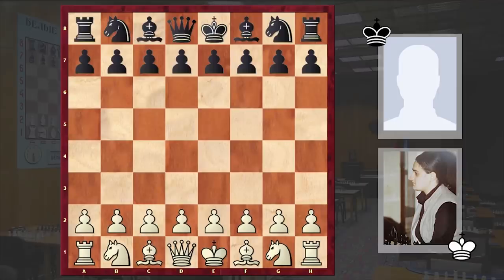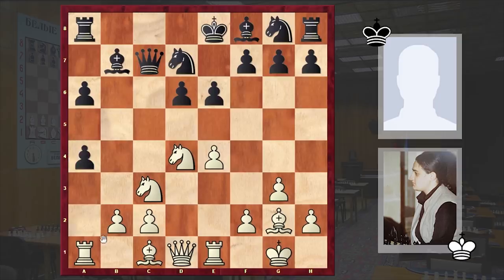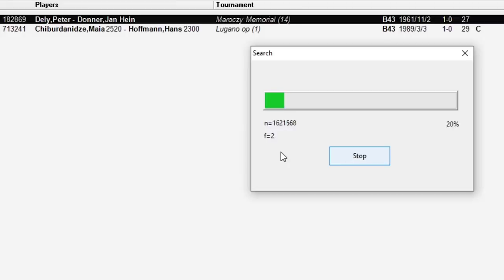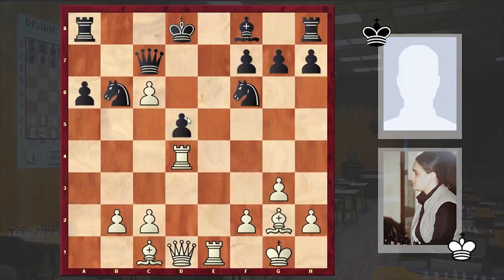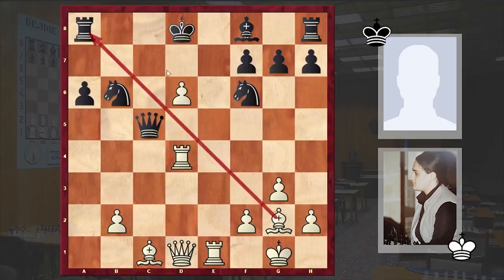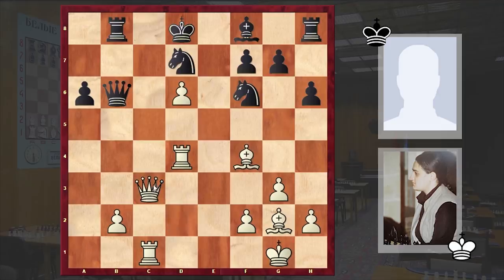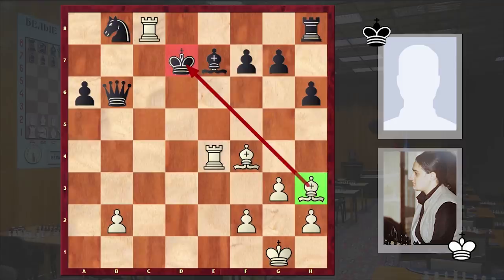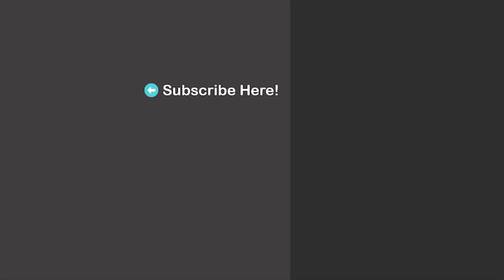28 Years Later Chiburdanidze Repeats Dely's Sacrifice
7th Women's World Chess Champion Maia Chiburdanidze goes for "Nd5 sacrifice" which can be seen very often in Sicilian defense! It allows her to open up the e-file and target opponent's King! Chiburdanidze then finishes up her opponent with a spectacular Queen sacrifice! In the end of the video as usual you can solve the daily puzzle!
Maia Chiburdanidze (2520) vs Hans Hoffmann (2300)
Lugano Open (1989), Lugano SUI, rd 1
Sicilian Defense: Kan. Knight Variation (B43)
1.e4 c5 2.Nf3 e6 3.Nc3 a6 4.d4 cxd4 5.Nxd4 Qc7 6.g3 b5 7.Bg2
Bb7 8.O-O d6 9.Re1 Nd7 10.a4 bxa4 11.Rxa4 Ngf6 12.Nd5 exd5
13.exd5+ Kd8 14.Nc6+ Bxc6 15.dxc6 Nb6 16.Rd4 d5 17.c4 Qxc6
18.cxd5 Qc5 19.d6 Rb8 20.Bf4 Nbd7 21.Qd2 h6 22.Rc1 Qb6 23.Qc3
Ne8 24.Qc7+ Nxc7 25.dxc7+ Ke8 26.Re4+ Be7 27.cxb8=Q+ Nxb8
28.Rc8+ Kd7 29.Bh3+
1-0